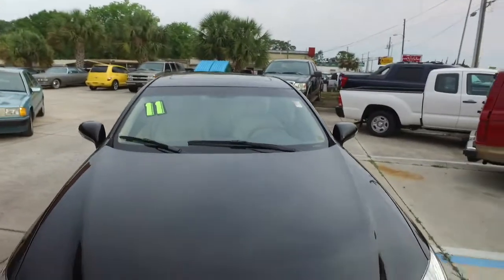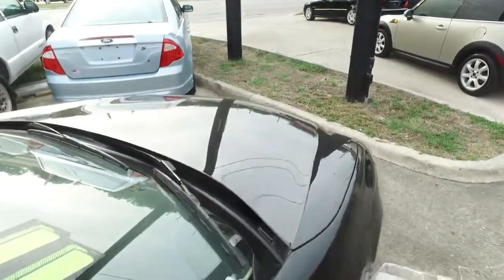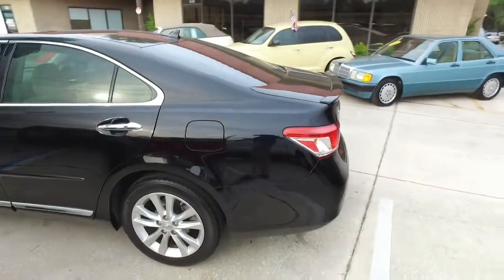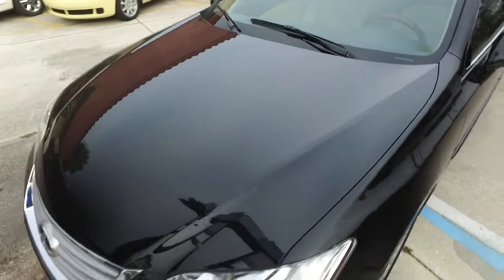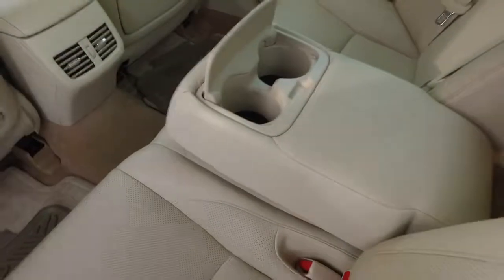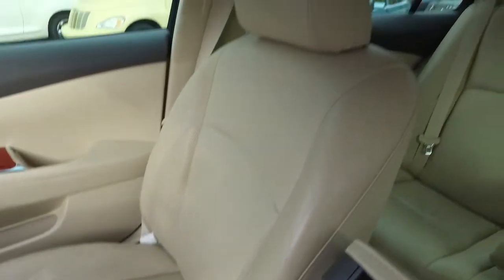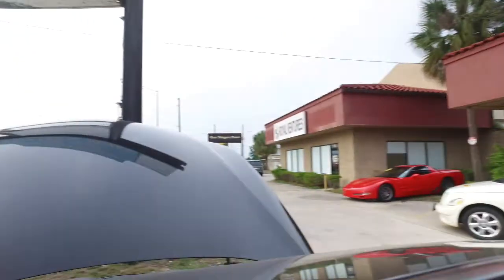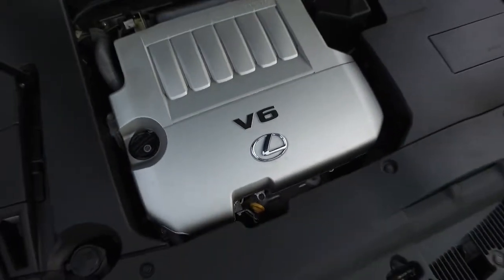LIVE VIDEO 2011 LEXUS 250I 5 11 Royal Ventures